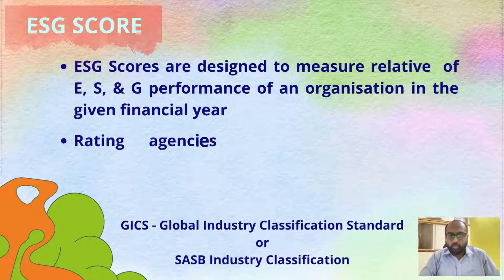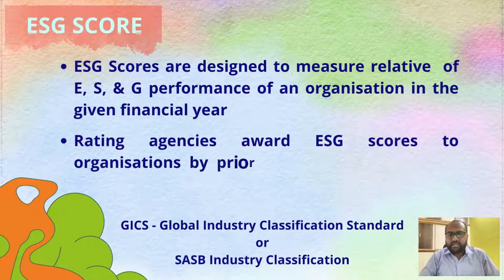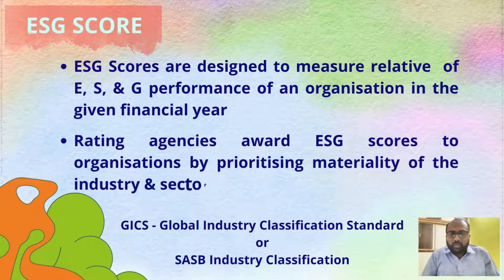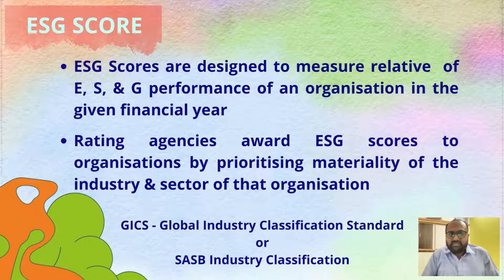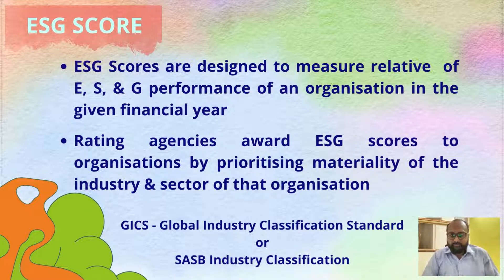ESG SCORE | PERFORMANCE | RELATIVE INDICATORS | ESG REPORTING | ESG RATING | ESG & SUSTAINABILITY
ESG Scores are the relative scores awarded to organisations based on the materiality of the sector, & industry, which are key factors in determining the ESG Ratings.